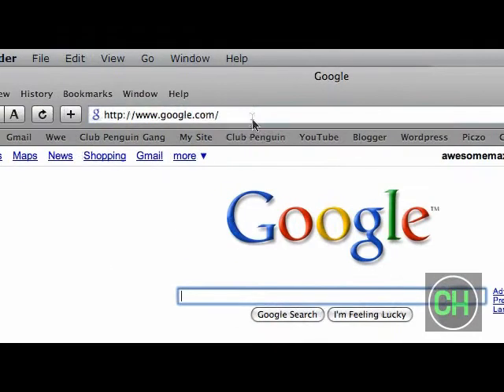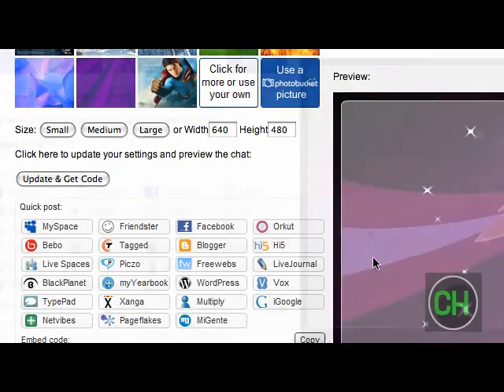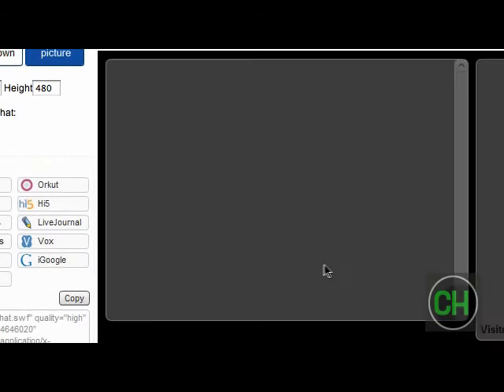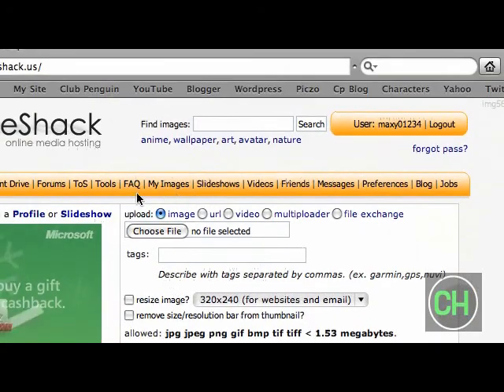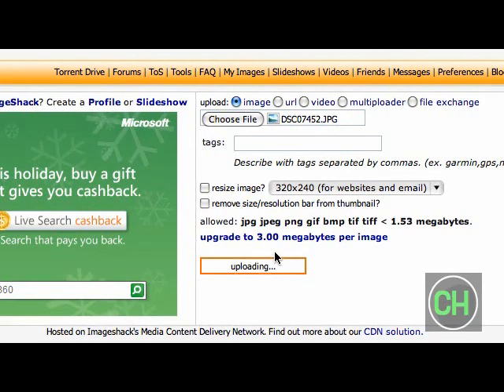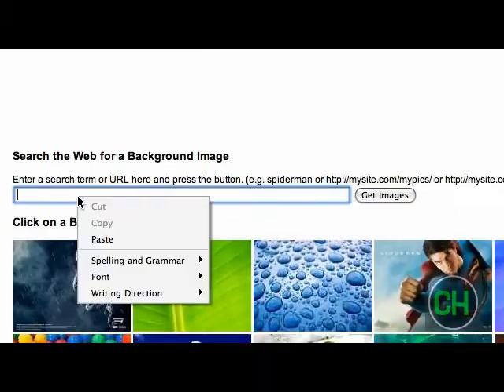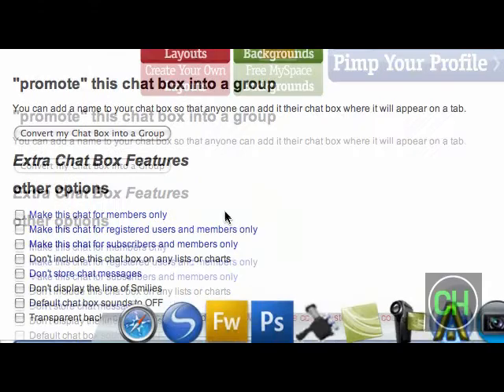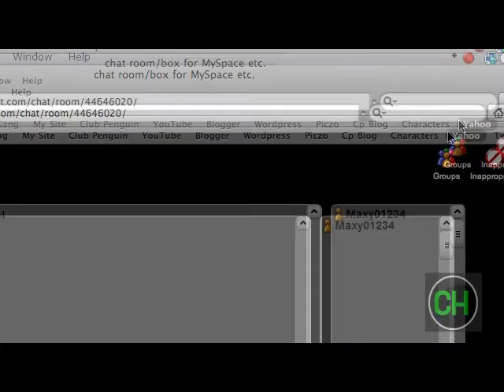How To Make A Chatbox